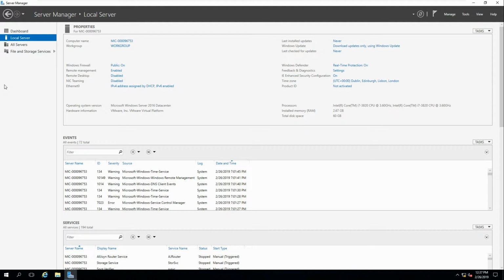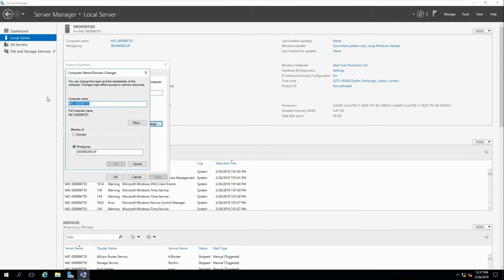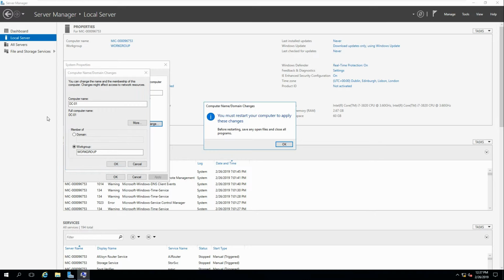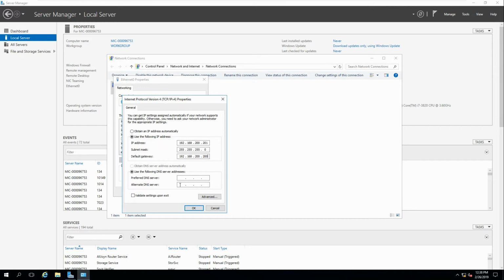Installing Microsoft Server 2016